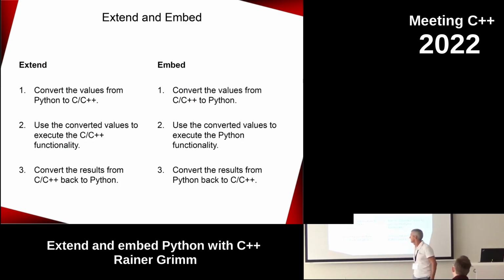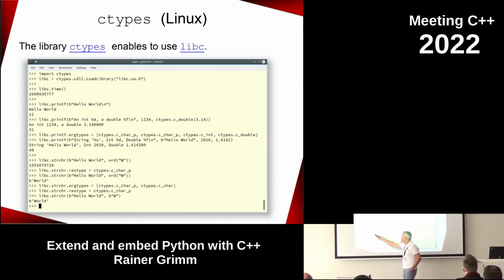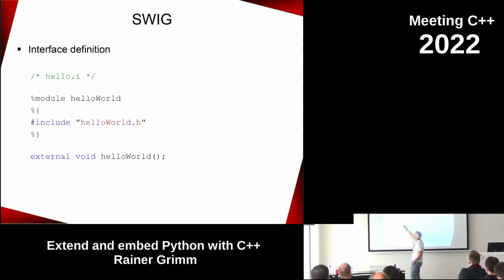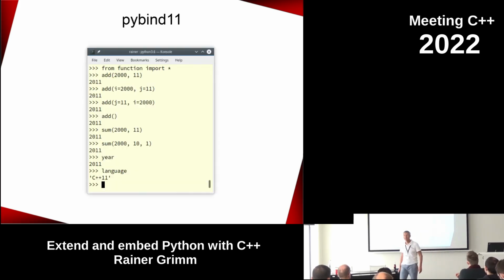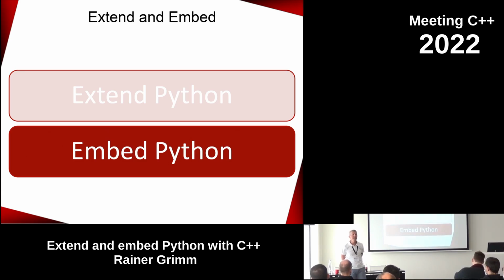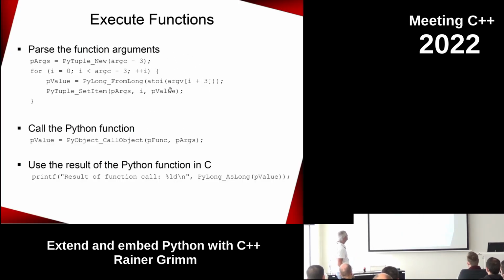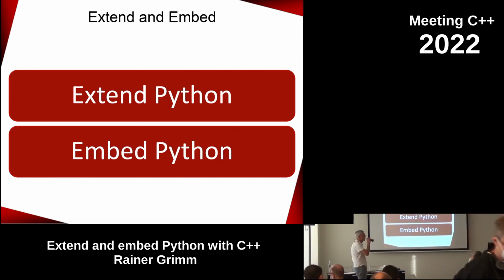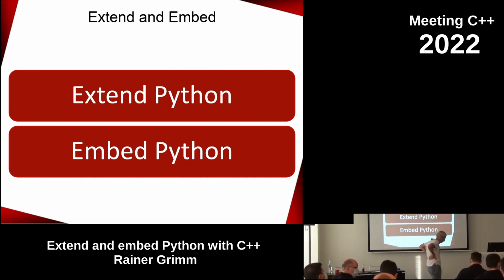Extend and Embed Python with C++ - Rainer Grimm - Meeting C++ 2022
Python is very communicative. On the one hand, it is very easy to call C++ functionality from Python (extend), and on the other hand, Python can be used directly from a C++ runtime (embed). Extending allows you to offload performance-critical parts of your program to C++ or to overcome the GIL (global interpreter lock) in Python. Thanks to embedding a Python interpreter in your C++ application, the C++ application has a scripting interface.

I show how you can include existing shared libraries and extend Python with your own shared libraries thanks to the ctypes module. Furthermore, I introduce the frameworks SWIG and pybind11 to almost automate this process.
Finally, I go into the mirror image process: How to embed Python in a C++ application.